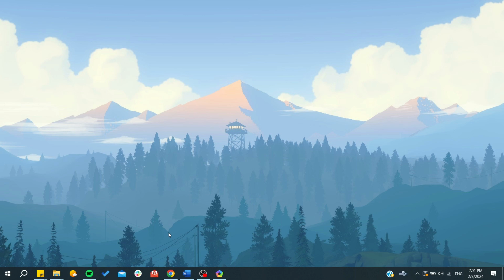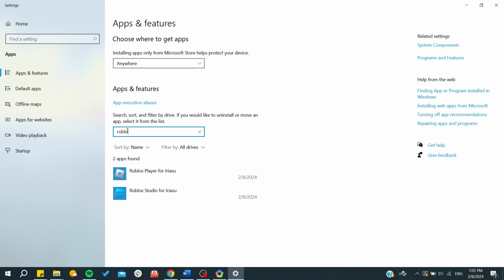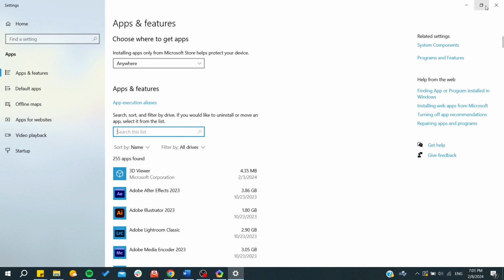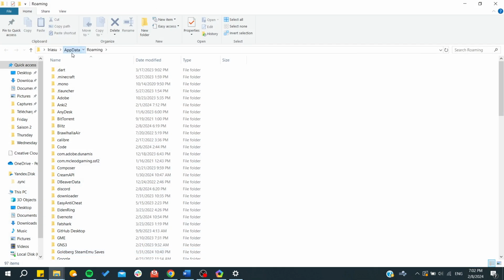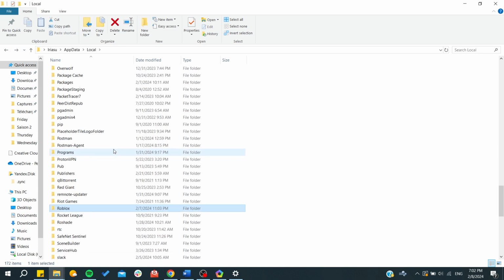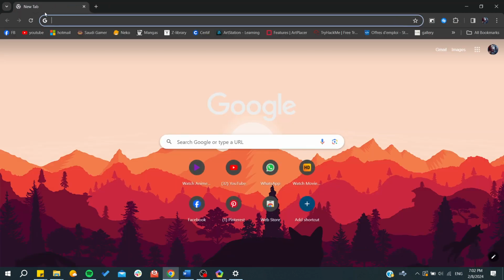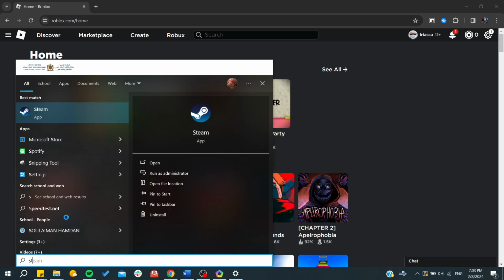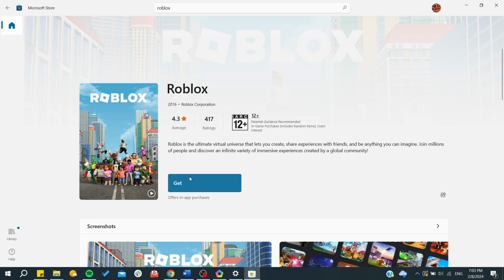How to Fix Roblox not Installing in 2026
Addressing installation issues with Roblox can be frustrating, but our 2024 guide is here to help you troubleshoot and fix problems preventing Roblox from installing on your device. Whether you're facing compatibility issues, software conflicts, or other installation hurdles, this tutorial will provide you with practical solutions to get you back to gaming as soon as possible.

What you'll learn:
- Identifying common reasons why Roblox may not be installing on your device in 2024, from system requirements to network constraints.
- Step-by-step troubleshooting methods to resolve Roblox installation issues, ensuring a smooth setup process.
- Tips for optimizing your device settings and configurations to prevent future installation problems with Roblox, enhancing your overall gaming experience.

Get Roblox up and running smoothly on your device. If you've encountered specific installation challenges or have solutions to share, let's discuss in the comments below and help the Roblox community thrive!